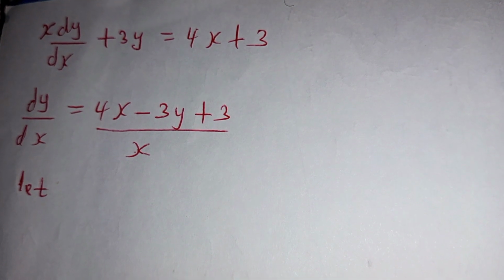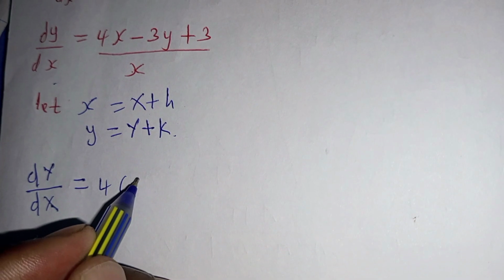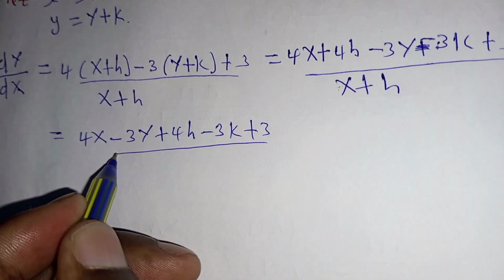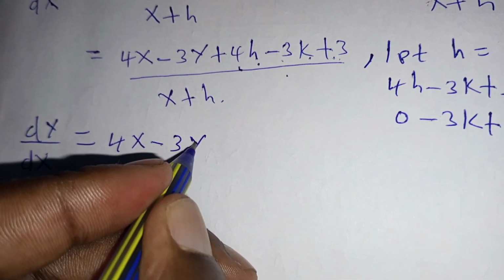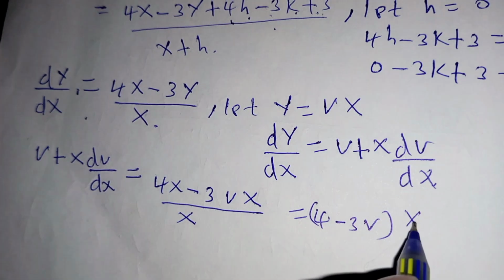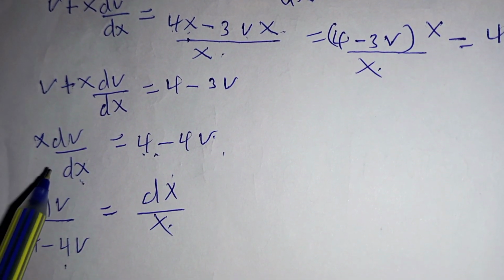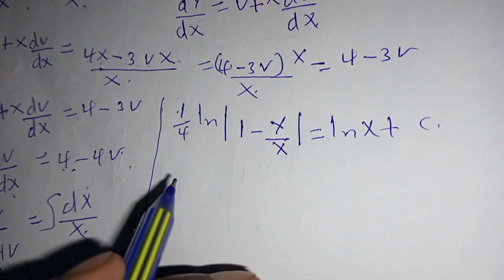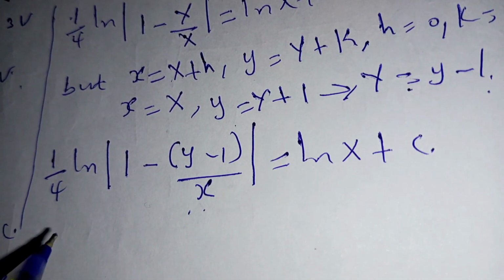How to a reducible to O. D. E homogeneous equation in a simple steps method